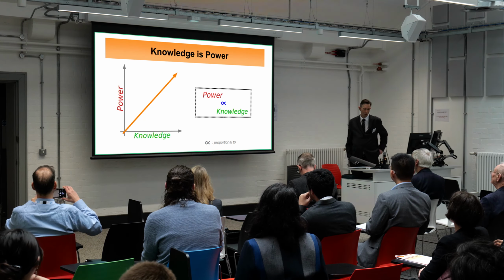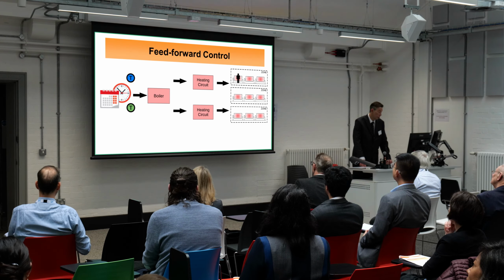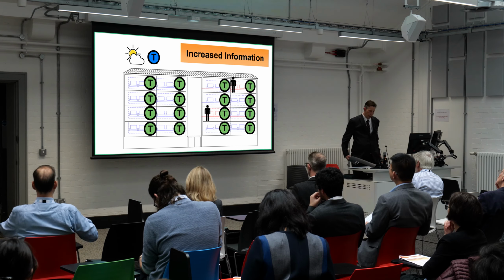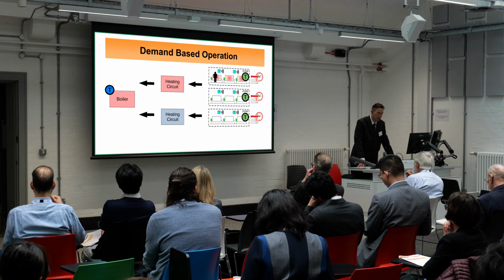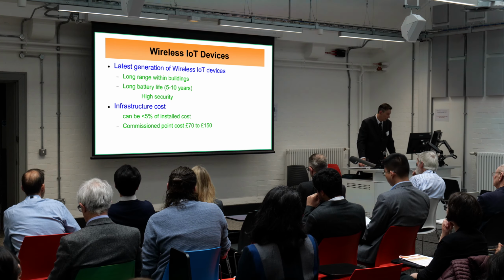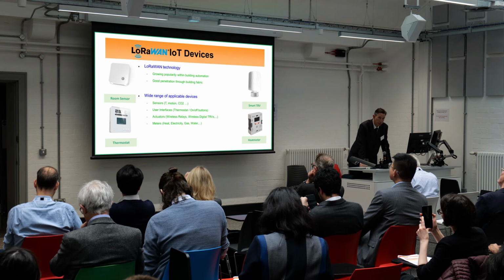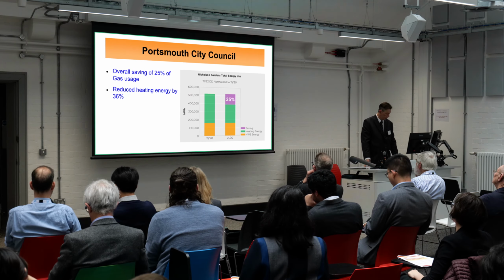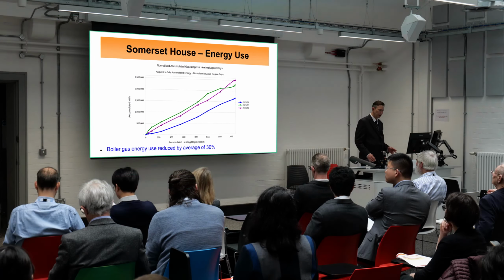CIBSE Technical Symposium 2024 - Optimising Building Energy Use with S-BMS IoT Controls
In this video, Richard explains how one can optimise energy usage by retrofitting conventional BMS with smart LoRaWAN IoT devices. Practical case studies with VEXO’s products have shown gas energy savings of up to 30%.

‌CIBSE Technical Symposium 2024

11–12 April 2024 Cardiff University Welsh School of Architecture

‌Optimising building energy use through the fusion of IoT field controls with conventional building management systems

‌Richard Fargus, Voytech Systems Limited

Darren Wilkinson, VEXO International